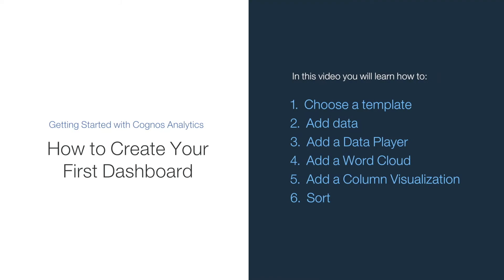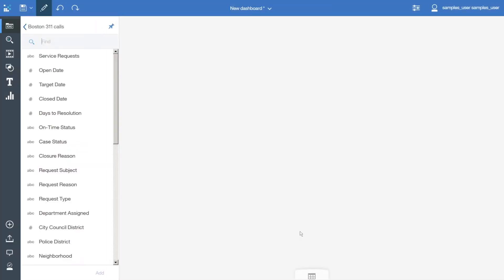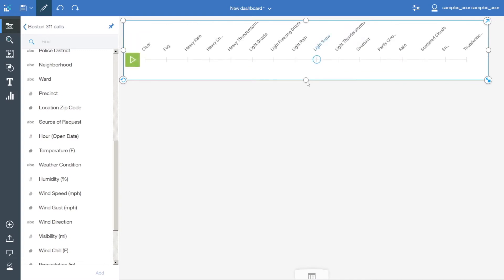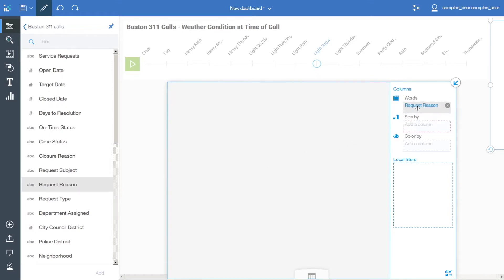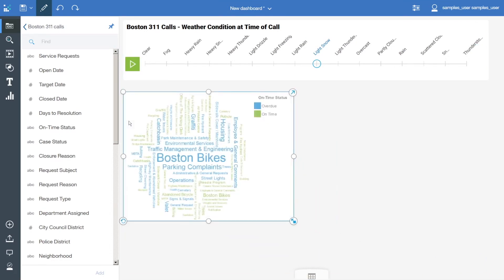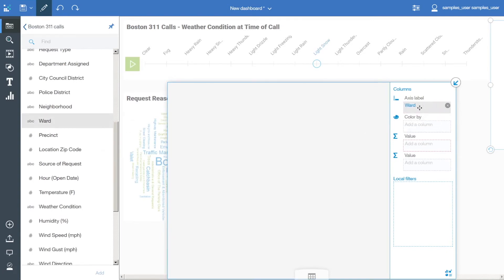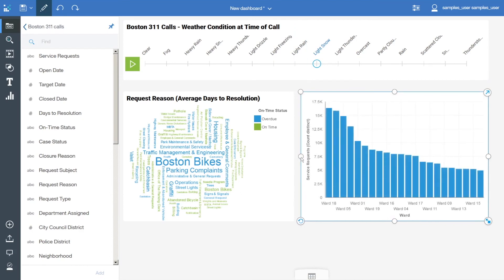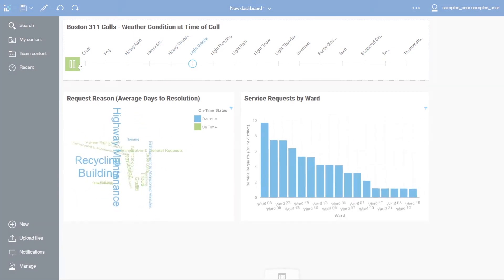How to create your first dashboard part 1 (11.0.0 – 11.0.5)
This video is intended for beginners, to help them get started with authoring dashboards.